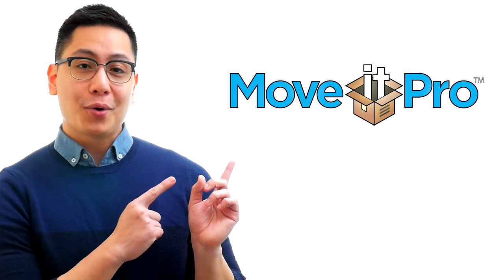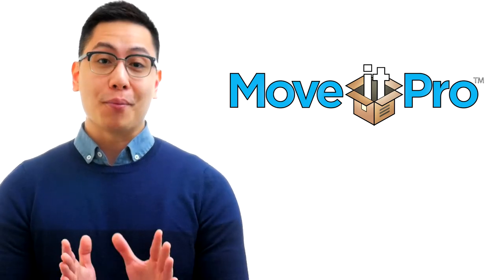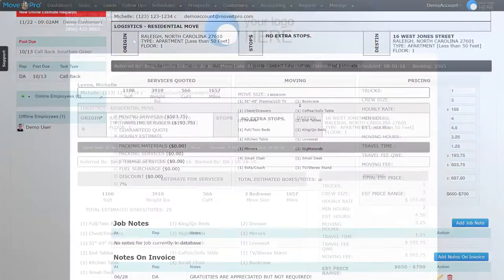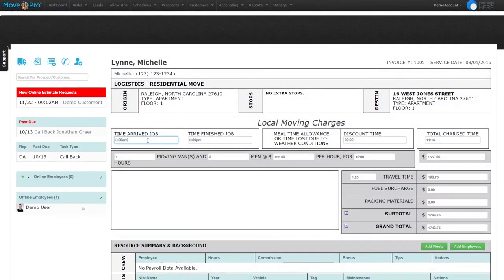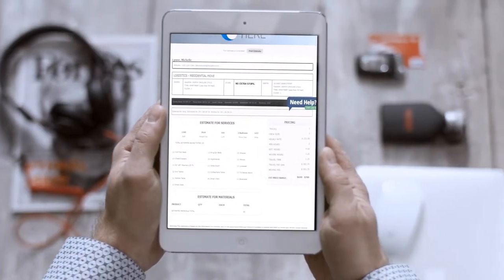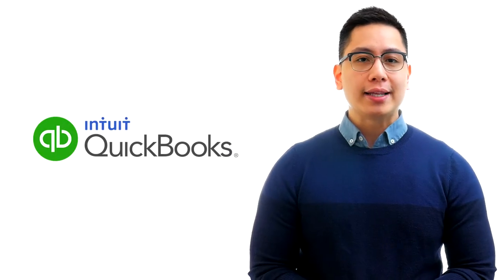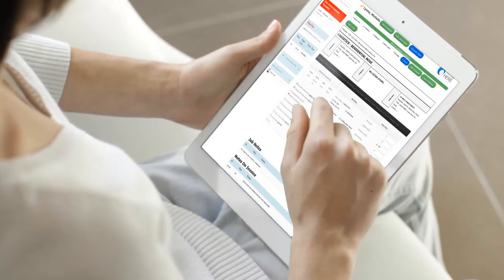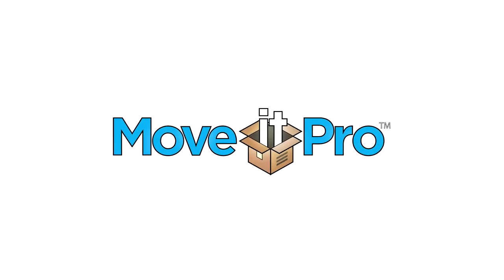MoveitPro™ Software for managing the operations of your moving and storage company. Moving Software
MoveitPro™

The best fully web based online software for managing the operations of a moving and storage company.